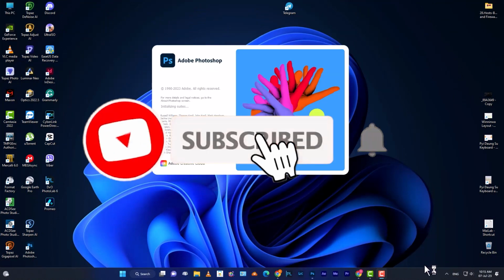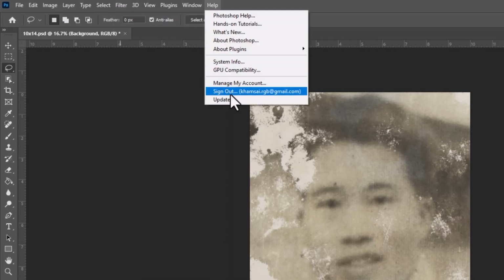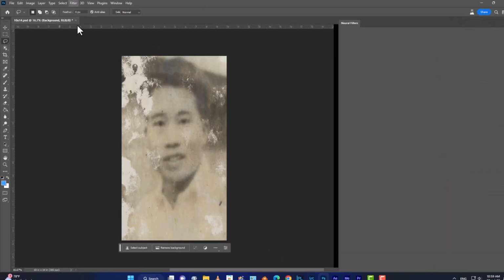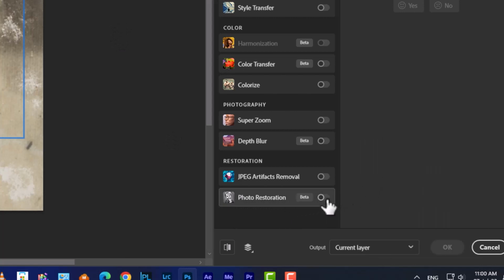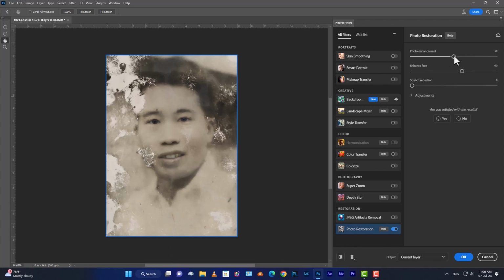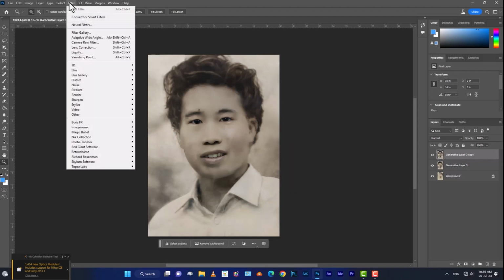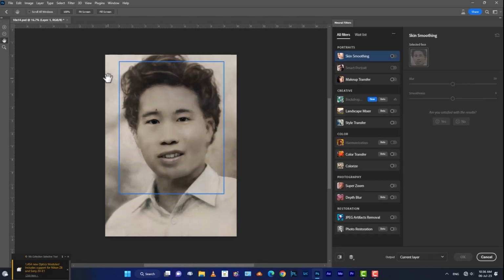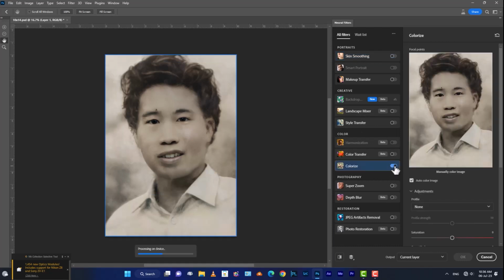How to Repair Old Photo in Adobe Photoshop Ai 2023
Have you ever wondered how to bring your old and damaged photos back to life? In this tutorial, we will guide you step-by-step on how to repair and restore old photos using Adobe Photoshop. Whether you want to cherish your family memories or create a beautiful vintage collection, this easy-to-follow tutorial will help you make your old photos look brand new.
We will start by explaining the importance of using Adobe Photoshop Ai 2023, the latest version, as it provides advanced tools and features specifically designed for photo restoration. Then, we will dive into the step-by-step process of repairing old photos. From fixing scratches and tears to adjusting exposure and color tones, we will cover it all.

Our detailed tutorial will walk you through each technique, ensuring you have a clear understanding of the process. You will learn how to use various tools like the healing brush, clone stamp, and content-aware fill to repair damages seamlessly. Additionally, we will demonstrate how to restore faded and yellowed images, enhancing their overall quality.

By the end of this tutorial, you will have the skills to repair old photos like a professional using Adobe Photoshop Ai 2023. Preserve your precious memories and relive the past by following our expert techniques. Get ready to unlock the potential of your old photos with this comprehensive restoration guide.